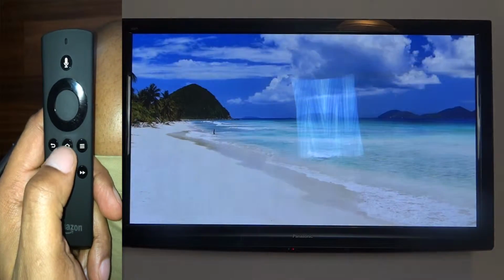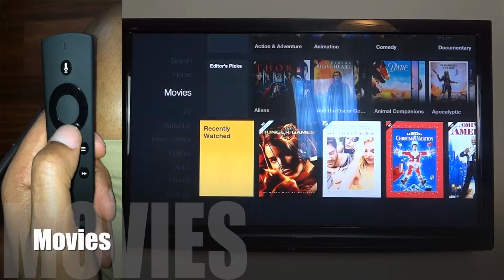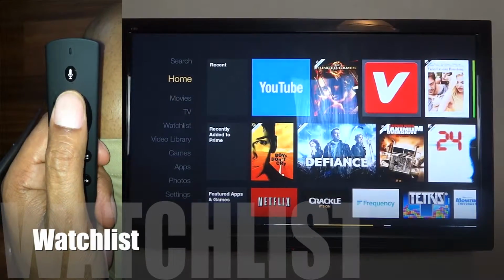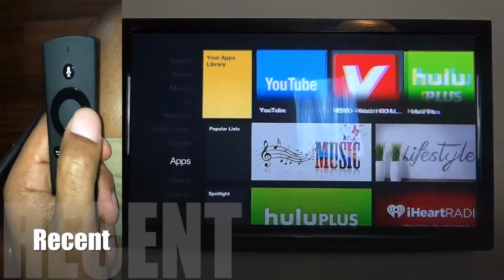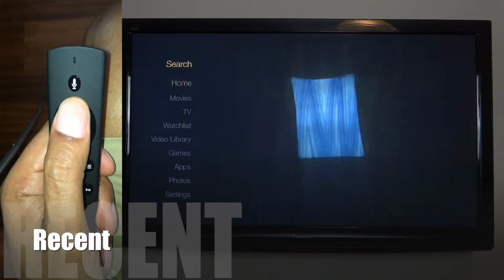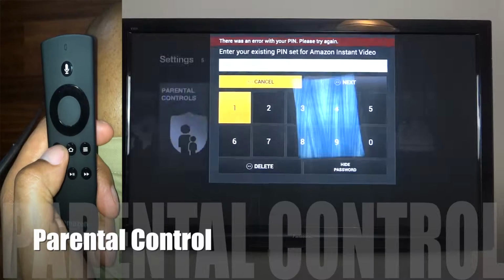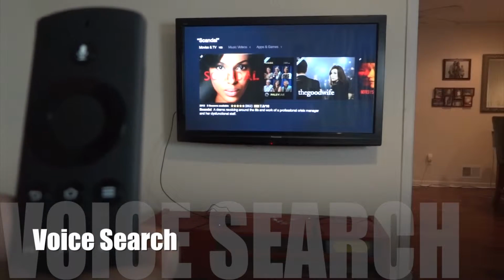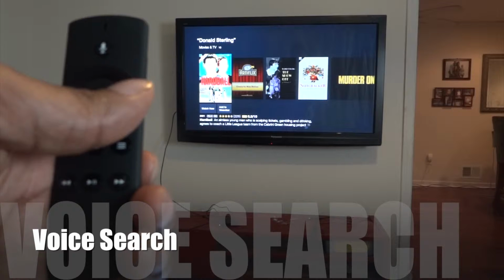Amazon Fire Review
Let's dig in to the Amazon Fire TV.

Main Focus is related to the user interface and layout section

We also focus on the main attraction which is the Voice Search Button.

Boy I have a lot to say.
My Gear

Camera
Panasonic GH4

Stabilizer
DJI Osmo

Lens
PANASONIC LUMIX 7-14MM
Panasonic H-X025

Sliders
Konova Slider K5 100
Movo Photo CST-60

Tripod etc…
Manfrotto 502
Manfrotto MT190XPRO3
Manfrotto MH293D3-Q2
Manfrotto MTPIXI-B

Audio
Zoom H4N Pro
Zoom H1
Audio-Technica AT875R
Blue Snowball Mic

Lighting
5 Bulb lamp
5000k light bulbs